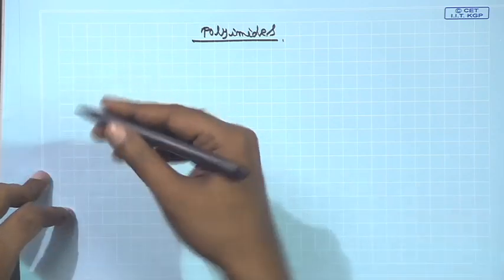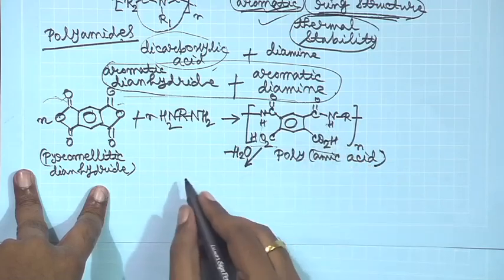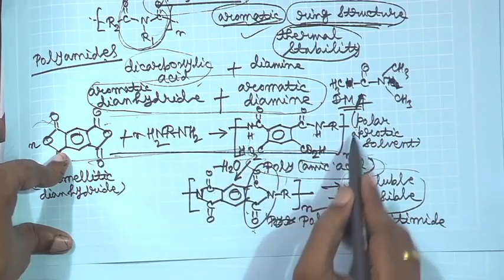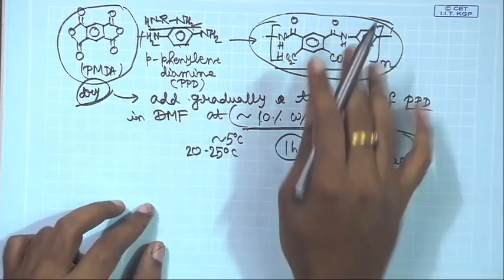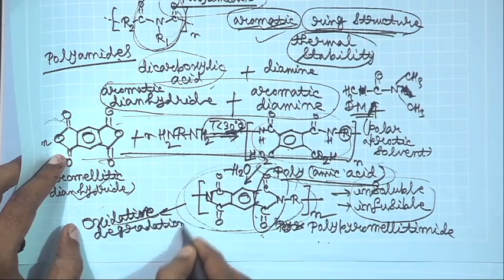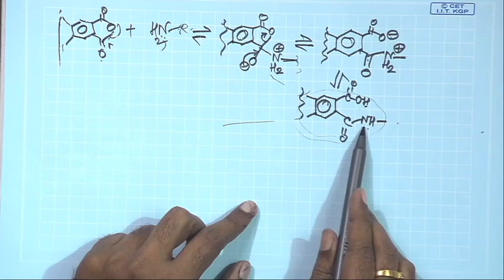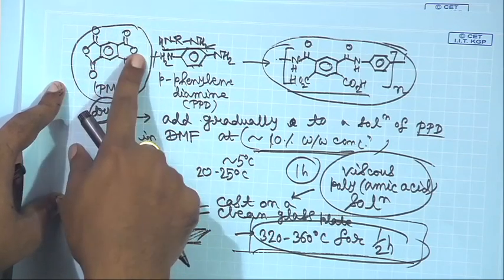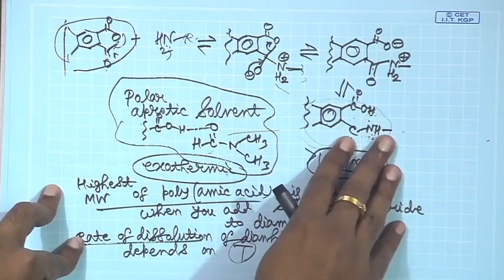Lecture 39 : Synthesis of industrial polymers(Contd..)